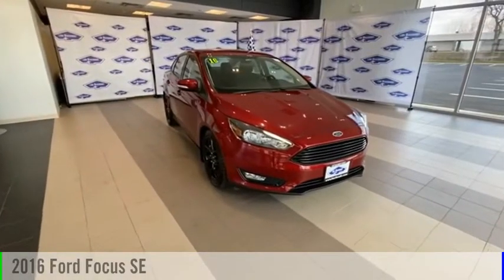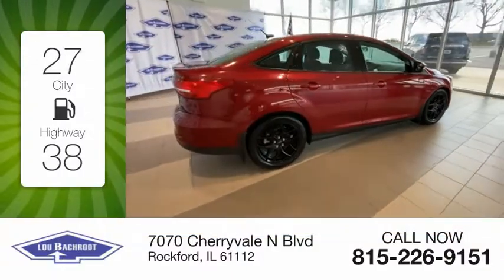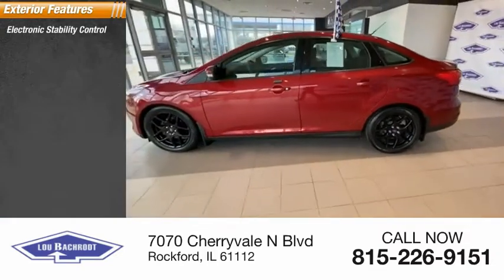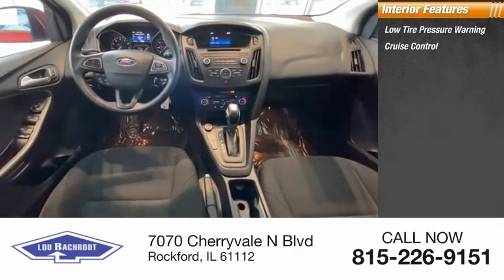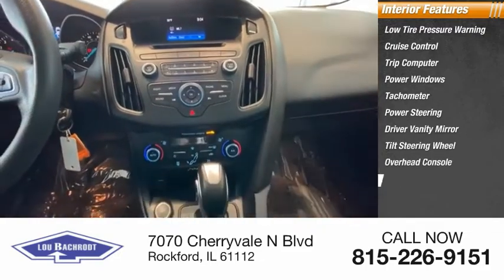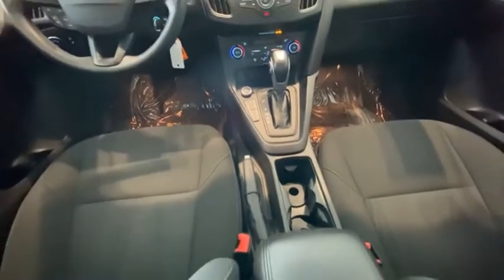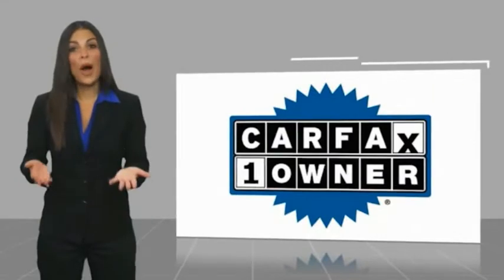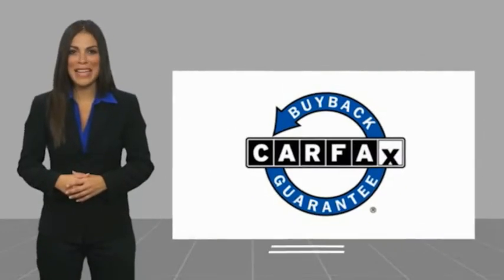2016 Ford Focus BC10331A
2016 Ford Focus SE

Recent Arrival! Odometer is 34073 miles below market average!   30/42 City/Highway MPG Clean CARFAX.  Ruby Red Metallic Tinted Clearcoat 2016 Ford Focus SE CARFAX One-Owner. 30/42 City/Highway MPG   SE  SHOP FROM HOME!!, WE SHIP ANYWHERE IN THE US!!, USB Port, FULLY SERVICED, EASY FINANCING, Radio: AM/FM Single-CD/MP3-Capable, SYNC Communications & Entertainment System, Wheels: 17 Black Gloss Aluminum.  Awards:   * 2016 KBB.com Brand Image Awards   Price does not include tax, title, license, doc fee or certification charges. Our goal is to make your car buying experience the best possible. Lou Bachrodts virtual dealership offers a wide variety of new and used cars, BMW, Buick, Chevrolet, GMC, Volkswagen incentives, service specials, and BMW, Buick, Chevrolet, GMC, Volkswagen parts savings. Conveniently located in Rockford, IL we also serve Beloit, WI and Janesville, WI. If youre looking to purchase your new dream car, youve come to the right place. At Lou Bachrodt we pride ourselves on being the most reliable and trustworthy BMW, Buick, Chevrolet, GMC, Volkswagen dealer around. Our inventory is filled with some of the sweetest rides youve ever seen! Were the kind of BMW, Buick, Chevrolet, GMC, Volkswagen dealer that takes the time and listens to the wants and needs of our clients. We understand that buying a car is a process that takes a certain amount of careful consideration. Its a lot to wrap your head around but at Lou Bachrodt we do our best to make the car buying experience an easy one. Were the kind of Rockford, IL car dealer that helps you decide exactly what youre looking for. We wont ever make a sale that our customers will end up being unhappy with. Were proud to be the type of Rockford, IL BMW, Buick, Chevrolet, GMC, Volkswagen dealer that strives for 100% customer satisfaction.